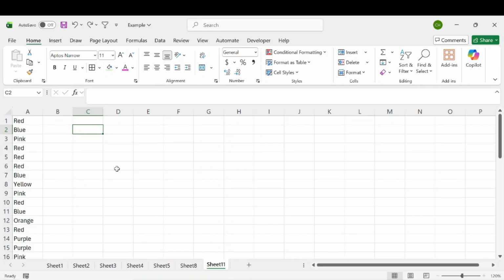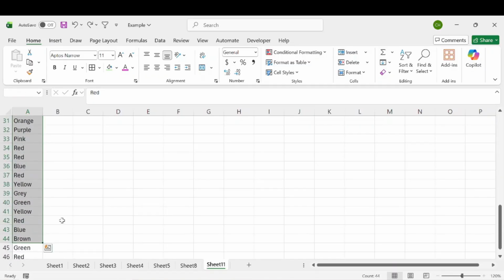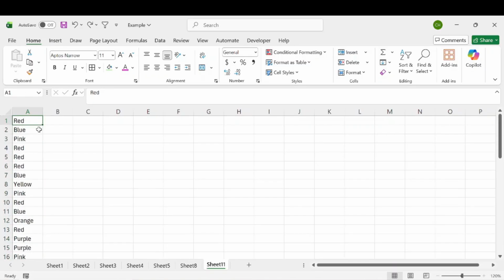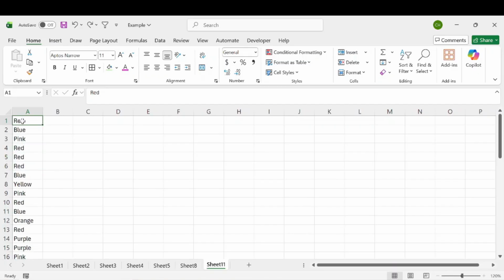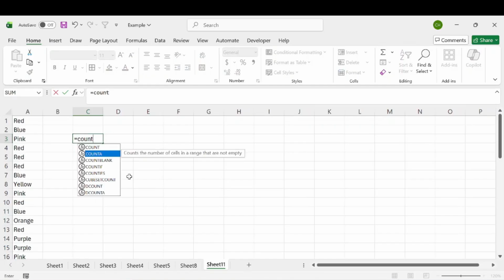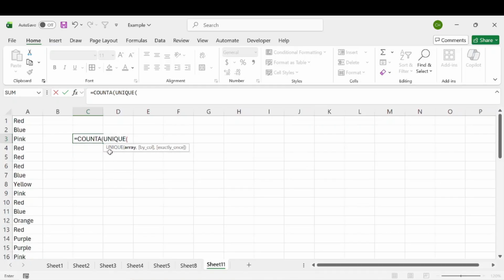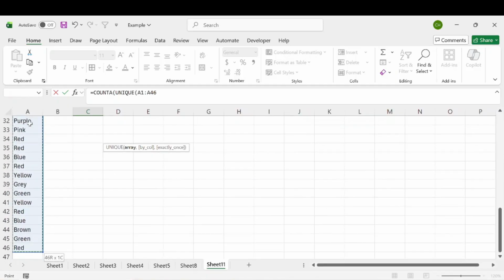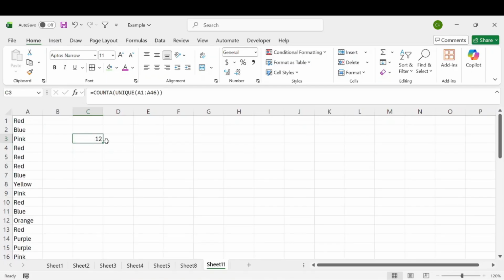How To Count Unique Values In Excel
Standing Desk:

Great book on business:

Simple tutorial on how to count unique values in a list in Excel.